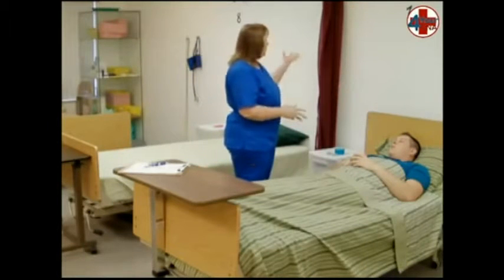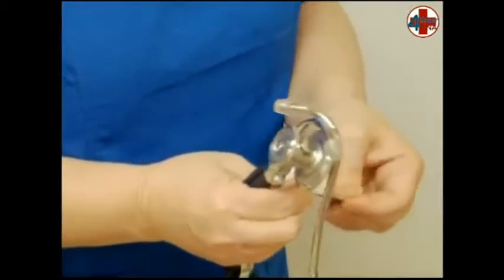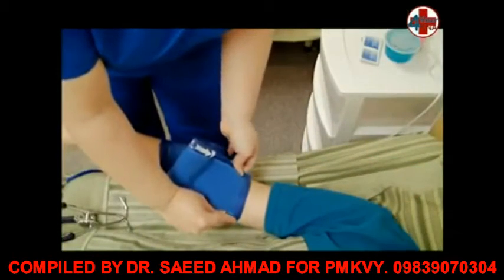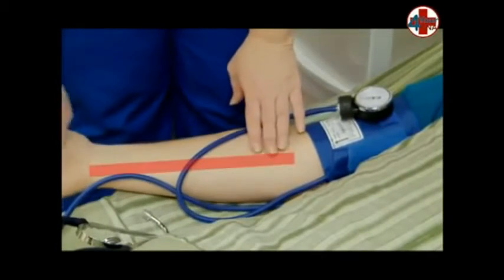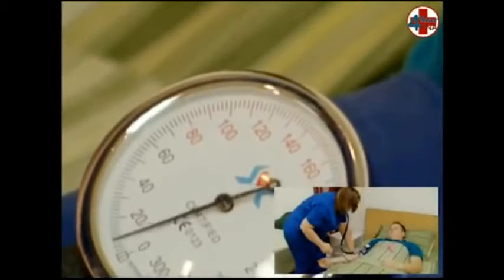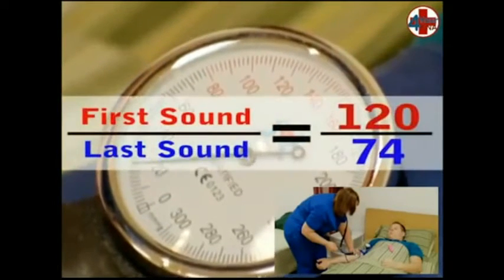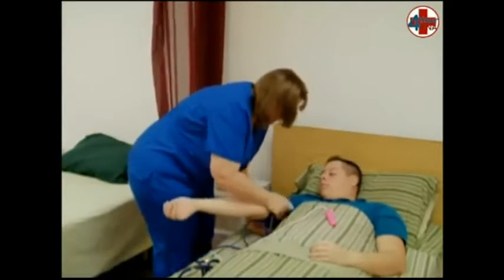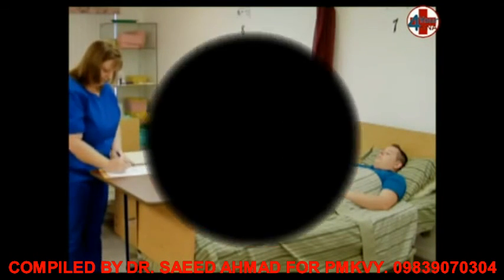GDA MEASURING BP Compiled by Dr. Saeed Ahmad for Skill India & PMKVY 9839070304